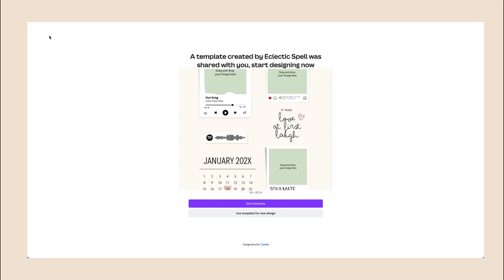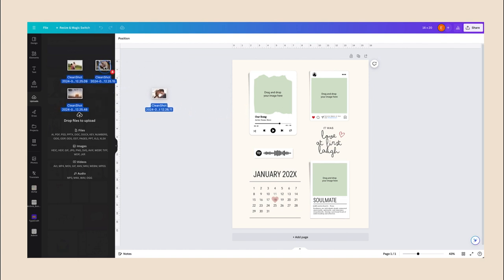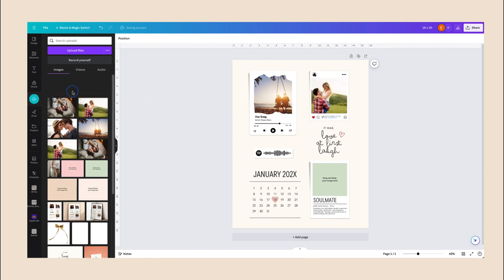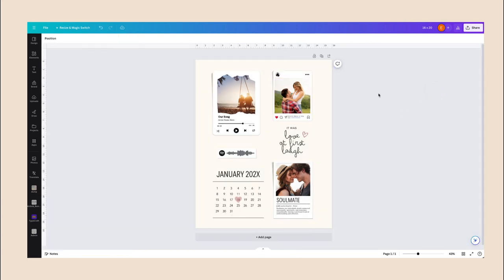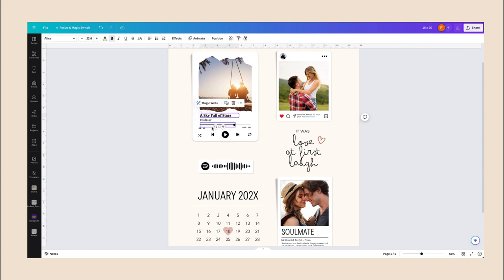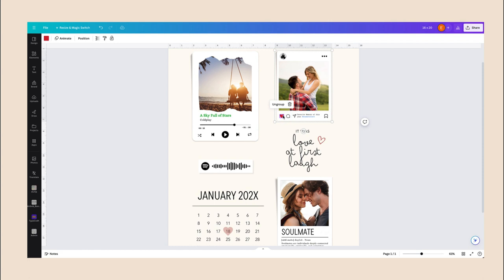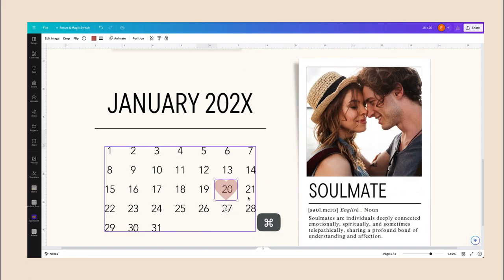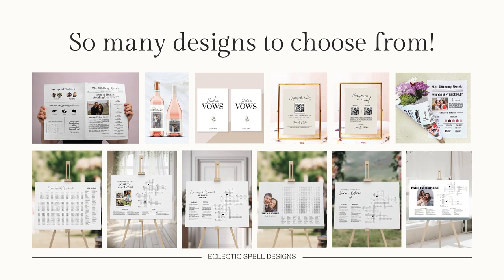Wall Art Gift